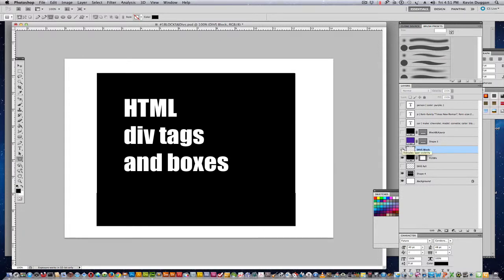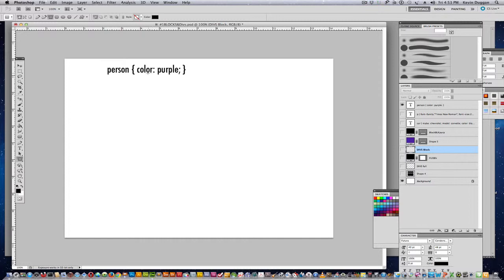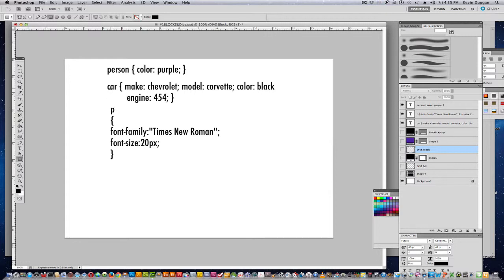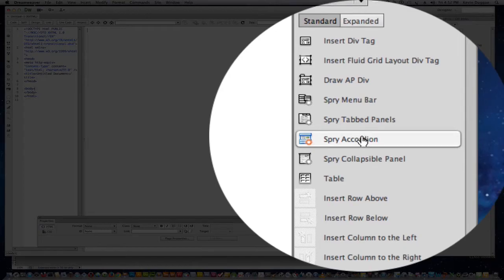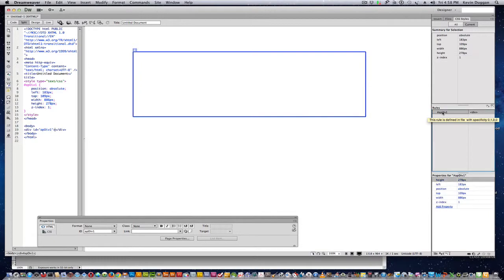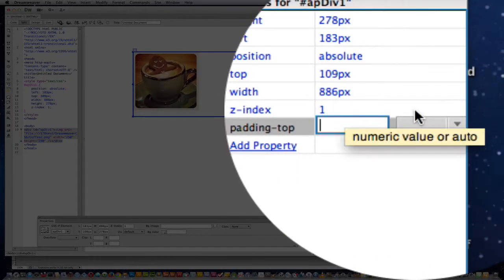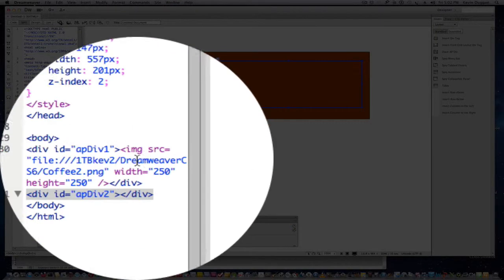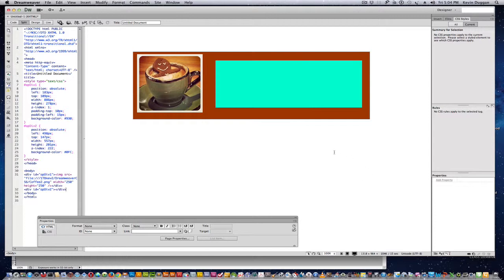Dreamweaver, Divs, Absolute Positioning, CSS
Beginning Dreamweaver using Absolute positioning divs and CSS